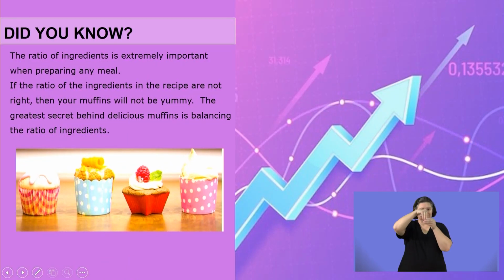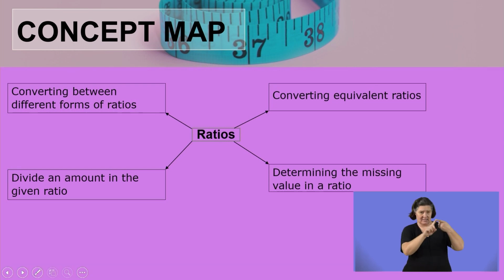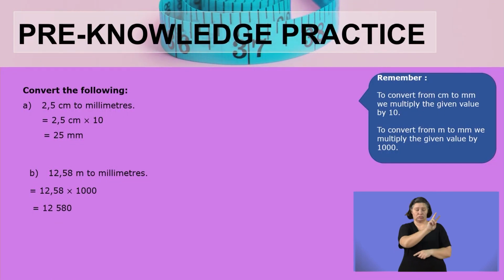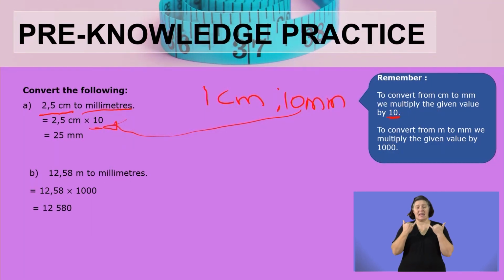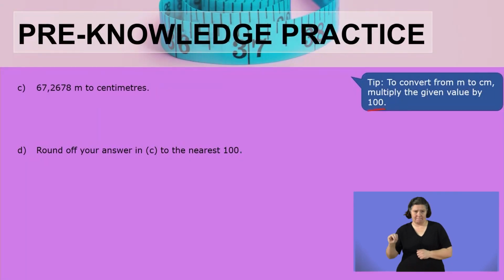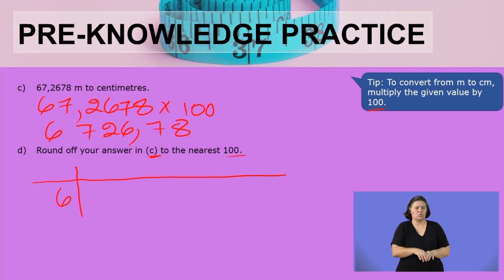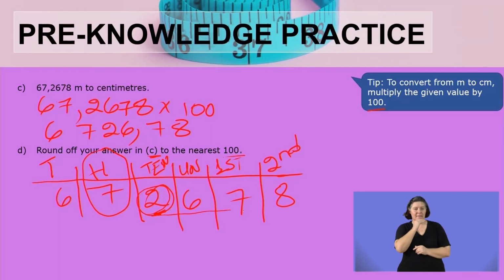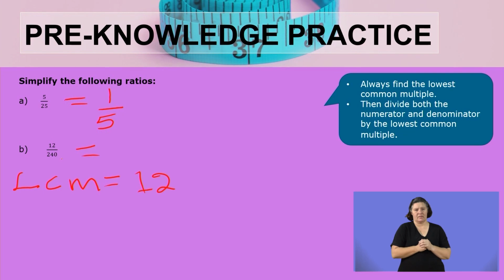Maths Literacy Grade 10 Ratios Video 1 Seg 1